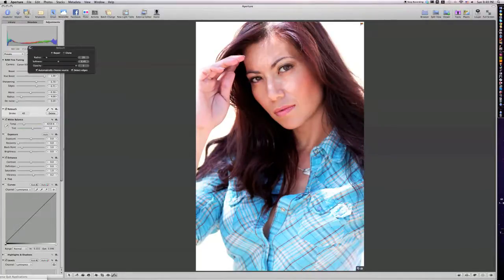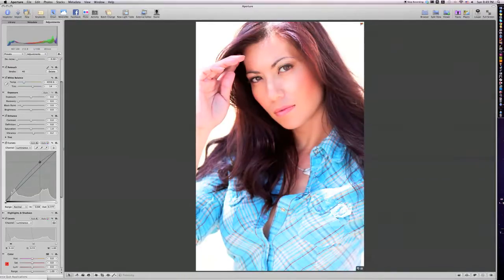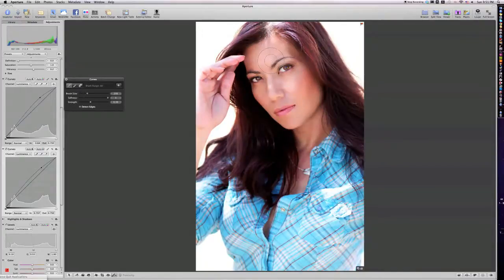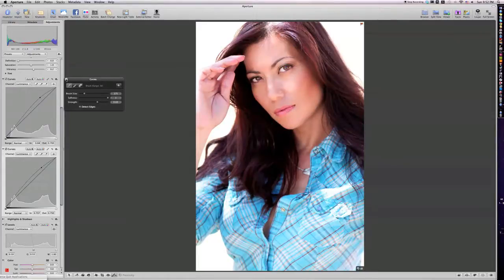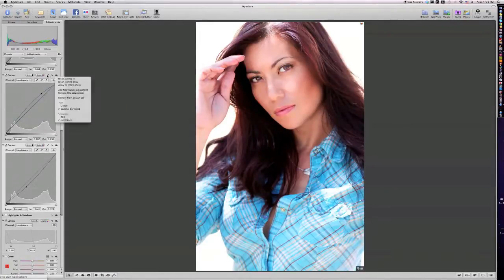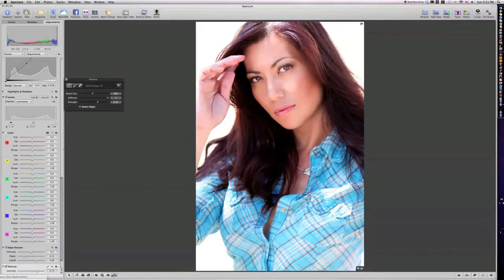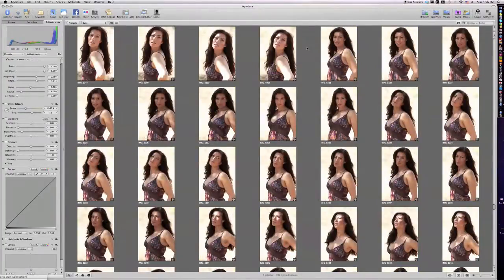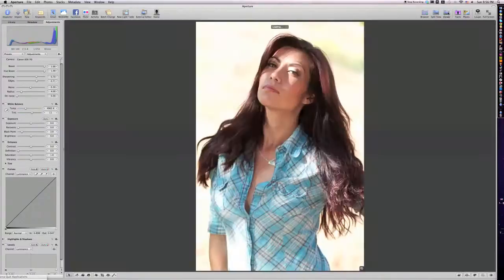Model Edit Using Apple Aperture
In this video I show how to run through a complete edit using Apple Aperture instead of Photoshop.  There are a few cool tricks that help you get the desired result.